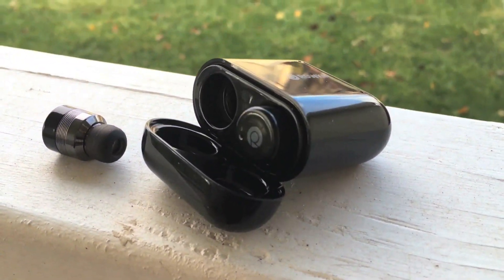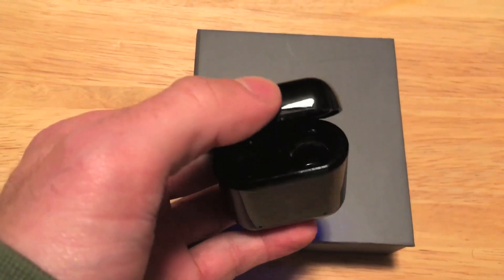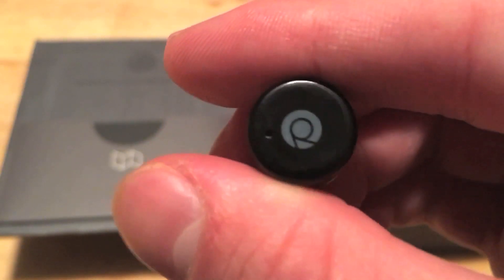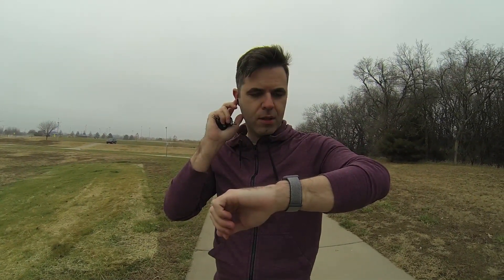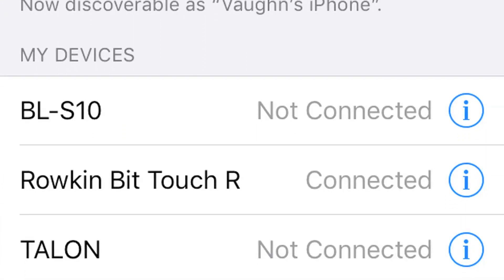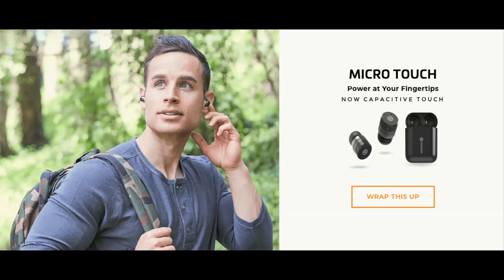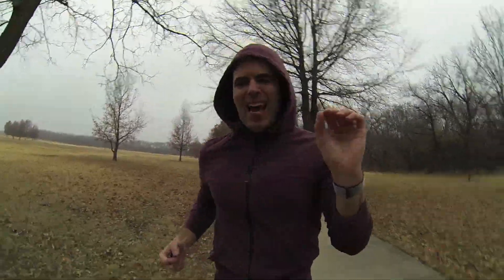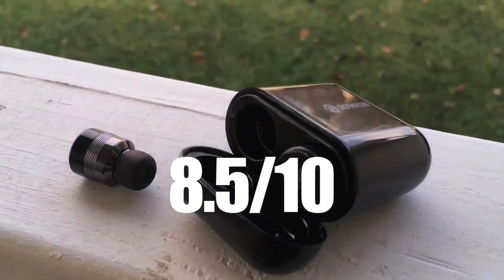Rowkin Micro Touch Review - The Apple AirPods Killer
Review of the Rowkin Micro Touch (2018 v2) truly wireless Bluetooth earbuds. Apple AirPods killer? Use this link for $10 off